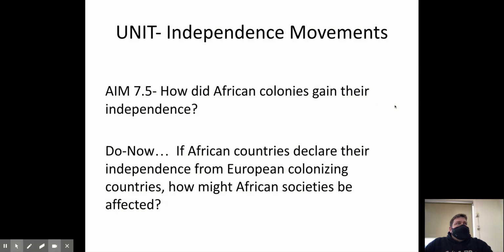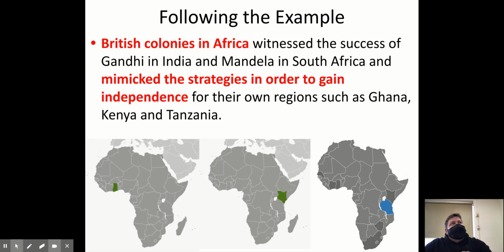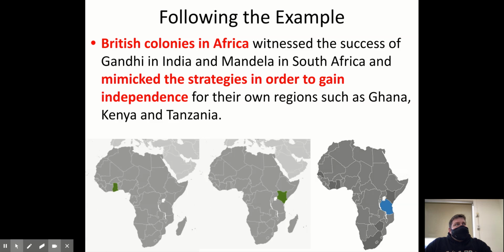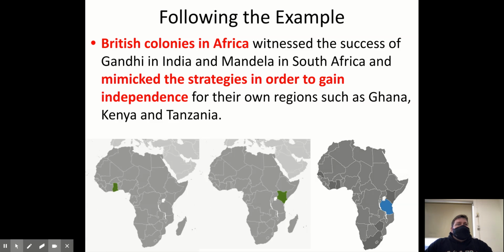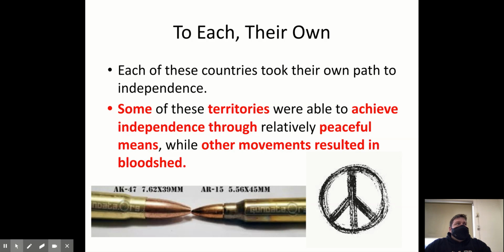GL2-AIM 7.4-African Independence